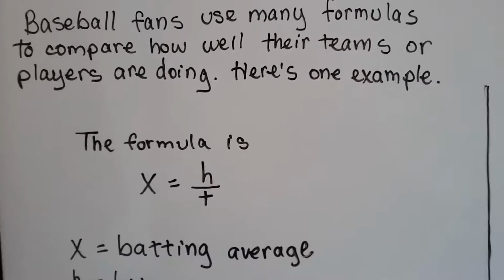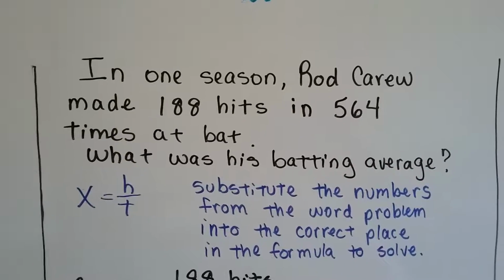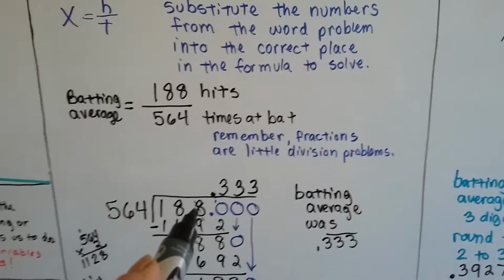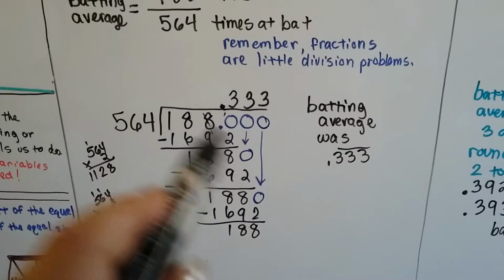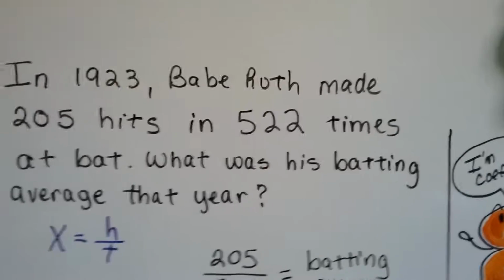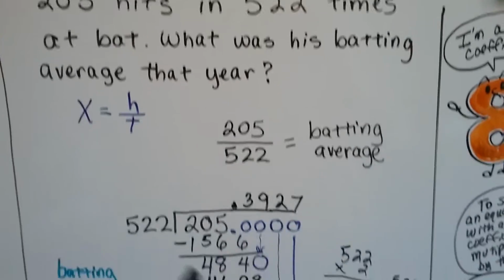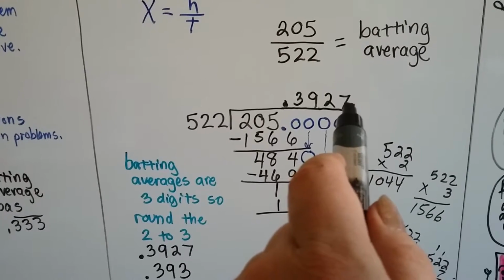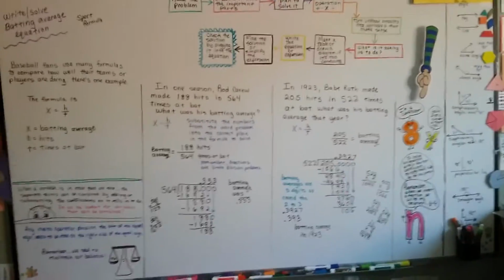Intro Algebra Word Problems #17 - Write, solve literal equations for Batting averages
An explanation of how to write and solve word problem equations for sports formulas. How to find a batting average. Solving literal equations, equations with more than one variable. #17